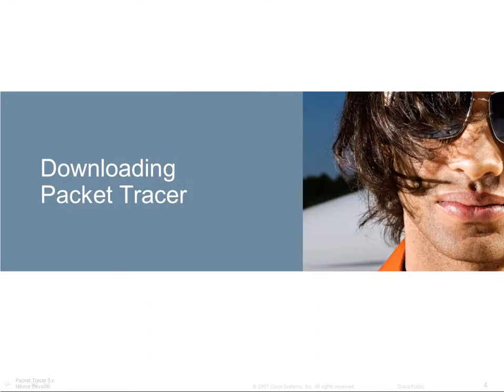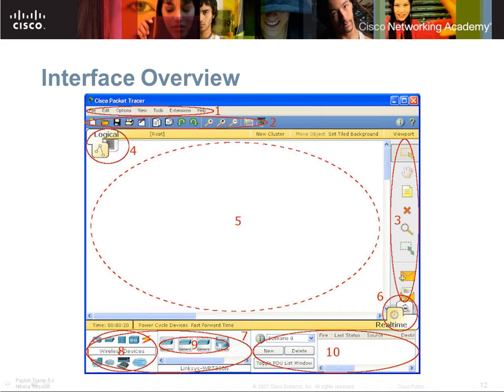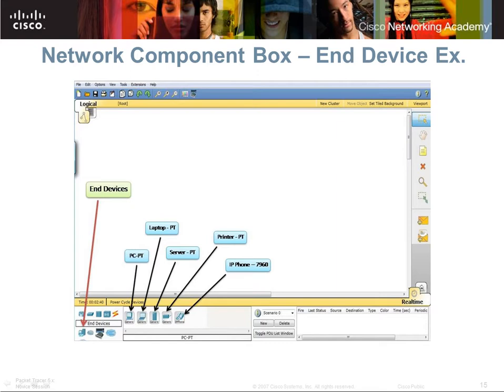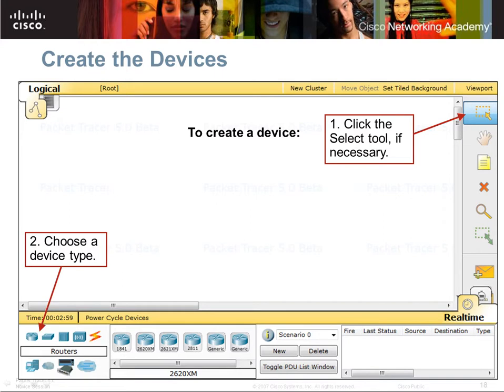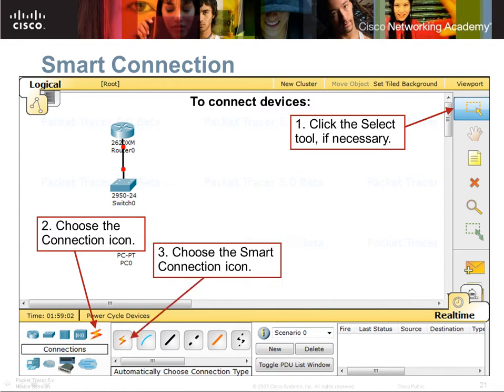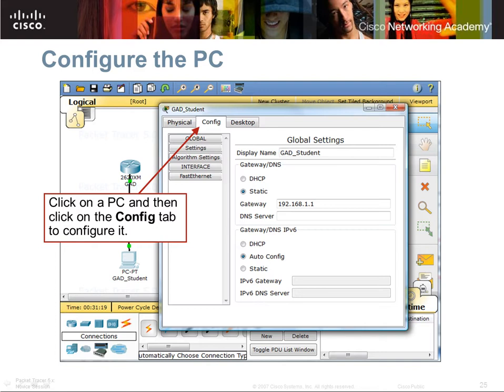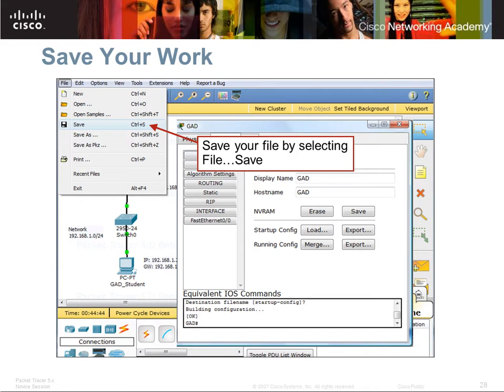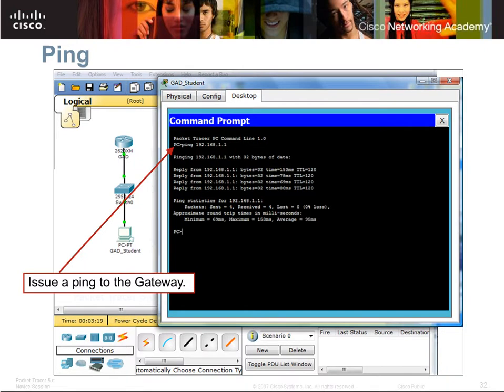Getting to Know Packet Tracer